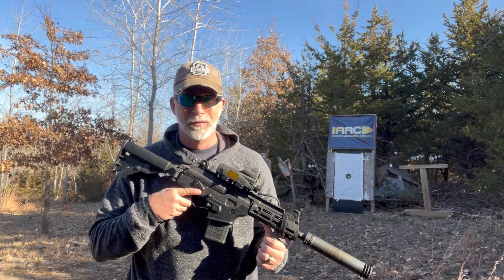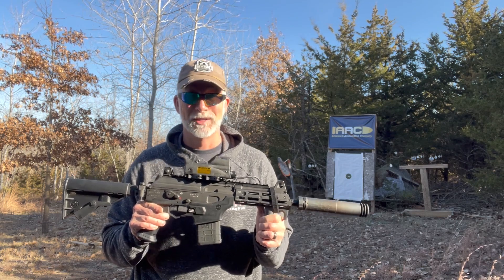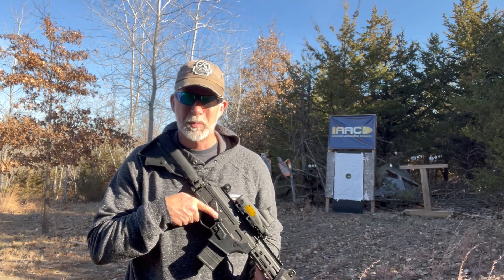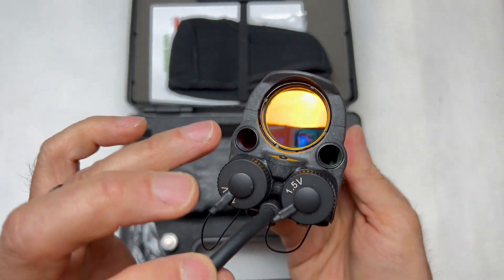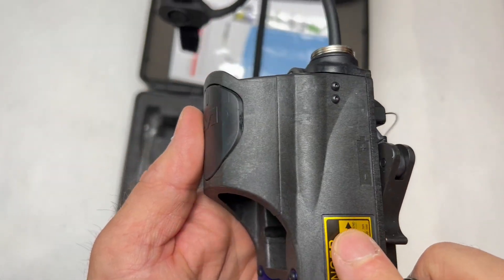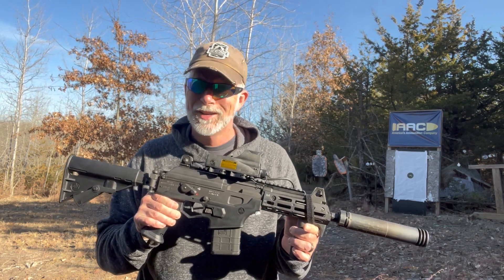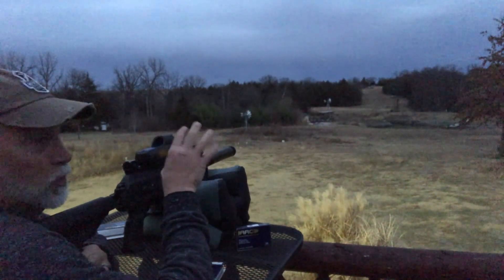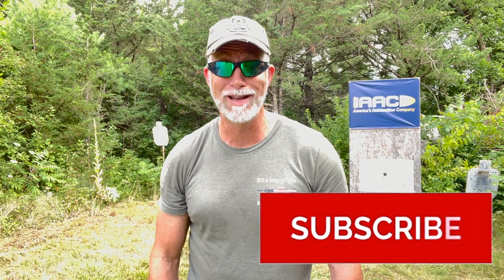MEPROLIGHTS MOR PRO Review - TRUE "Battle Sight?"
Support me & the 2A, Follow & Find me on Greyhive #1 or Rumble
(Links below) Just how good is the MOR PRO?  How accurate is it and how does it perform?  Can it survive a optic "TORTURE TEST"?  Can you really zero ALL 3 (red dot, IR laser, visible green laser) at the same time???  Only on way to find out!
All 4 MOR PRO Reticle versions Amazon
NV Monocular

BeyondSeclusion

Drew